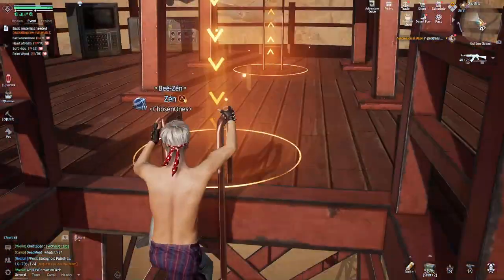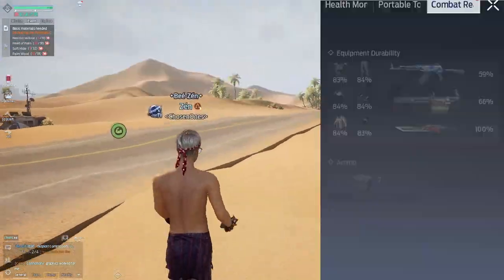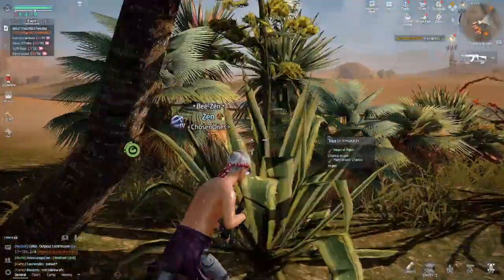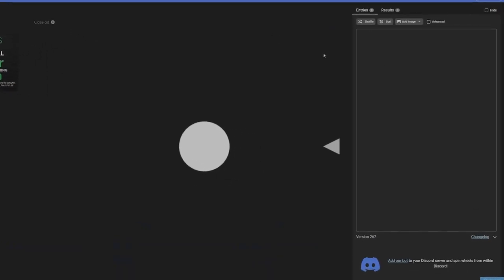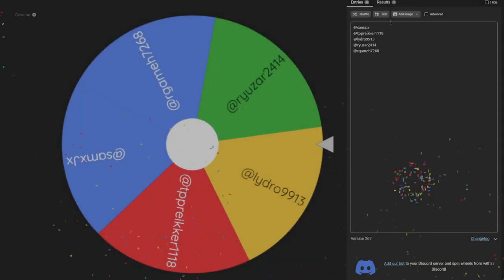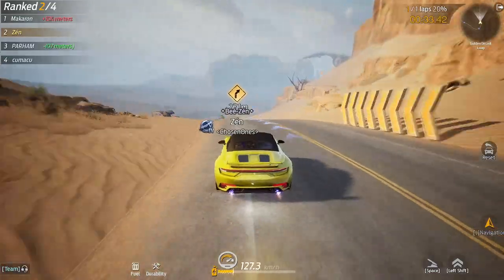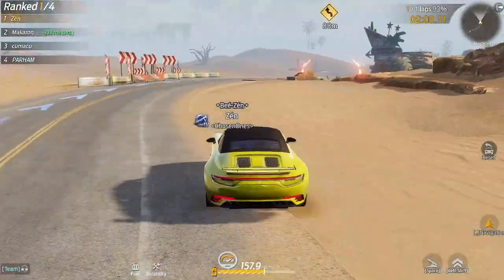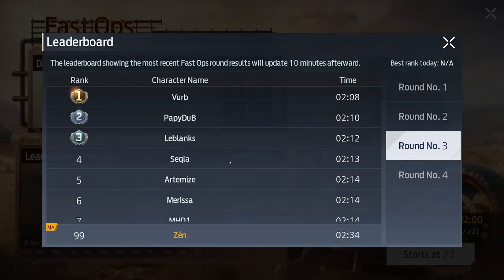[Event] THOUGHTS ON THE NEW UPDATE + GIVEAWAY WINNERS!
My exclusive (not so exclusive) thought's on the new Desert Fury update plus announcing the winners of my giveaway. Congratulations if you won and better luck next time if you didn't 🙌

Creator Code: AGAMES
In-game: Zén  |  Camp: ChosenOnes |  Server: 1003 District 13